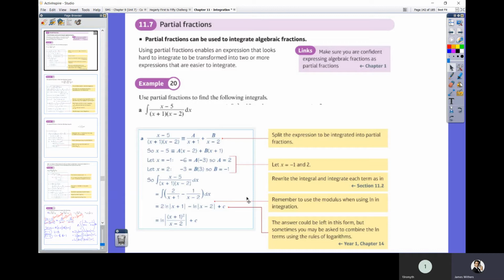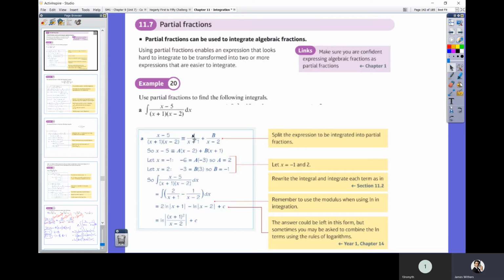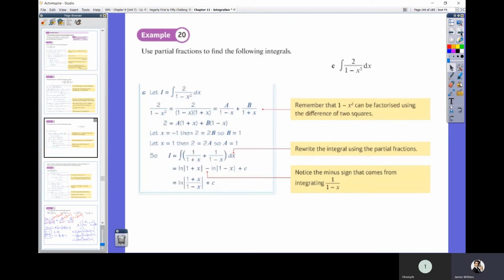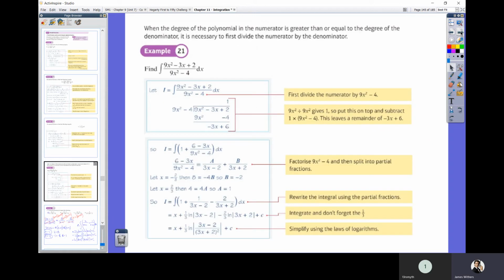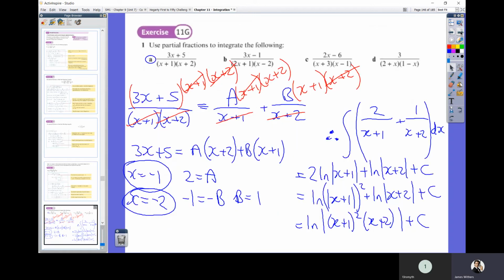Upper Sixth - 18 May - (11.7) Integration - Partial Fractions